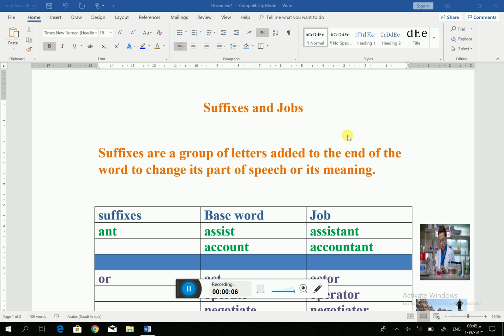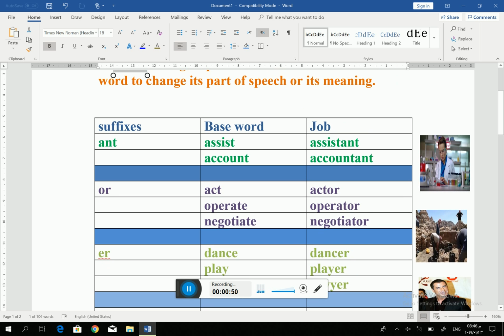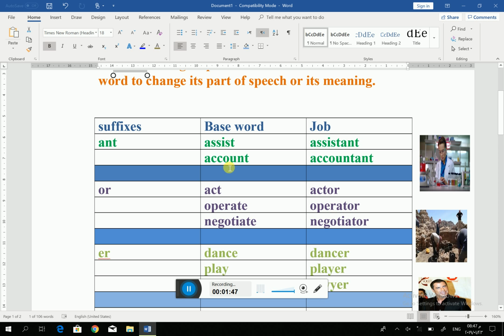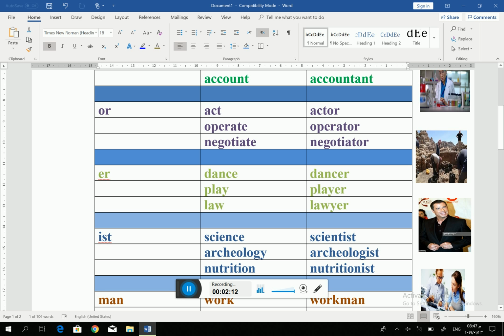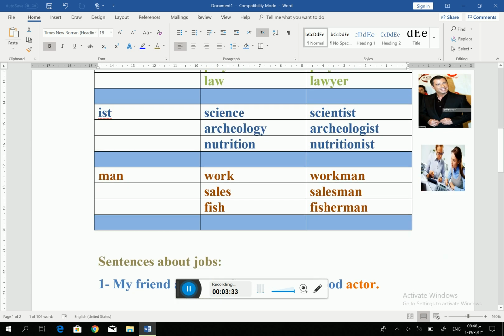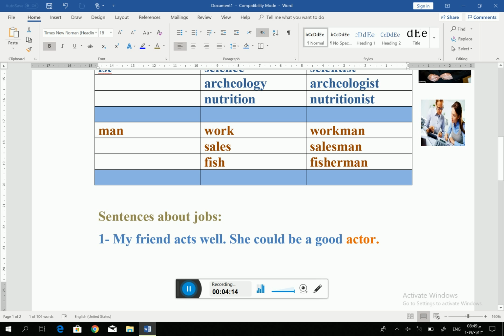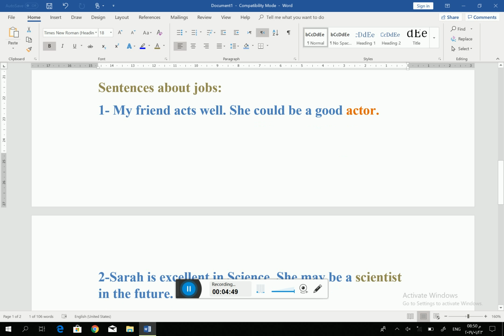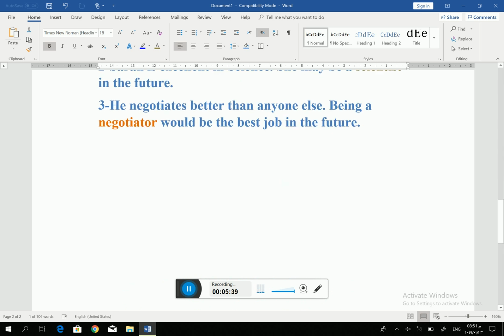Suffixes and jobs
Suffixes enrich your vocabulary( form jobs by adding suffixes).